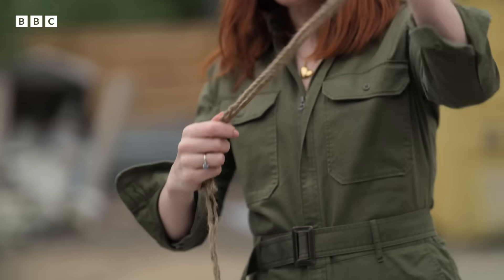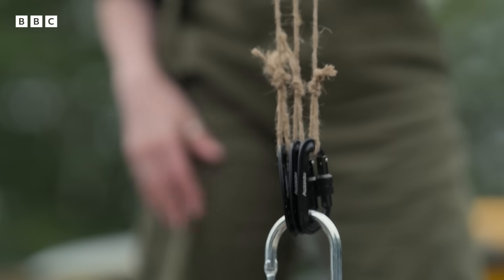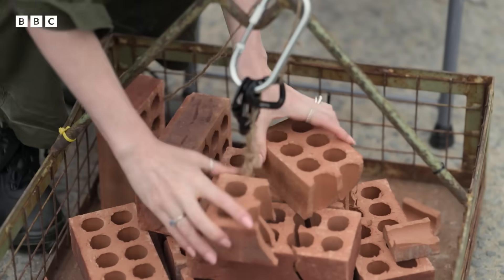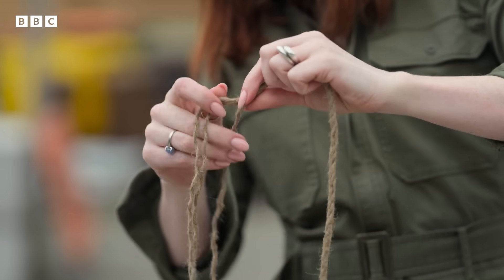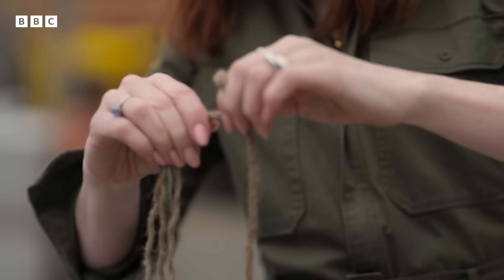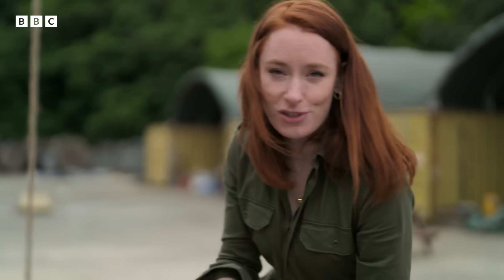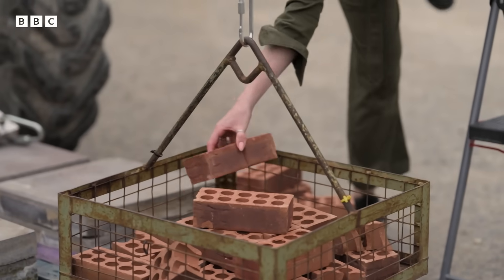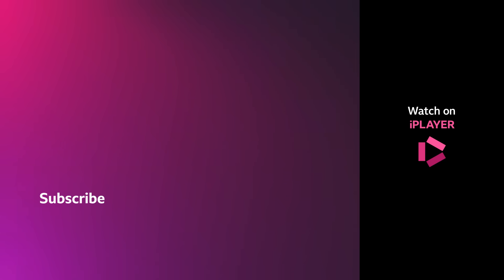The fascinating physics behind lift cables | The Secret Genius of Modern Life - BBC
Hanging on by a thread, literally.

Head to iPlayer for The Secret Genius of Modern Life Series 1 and Series 2, and watch Series 3 from 02 April